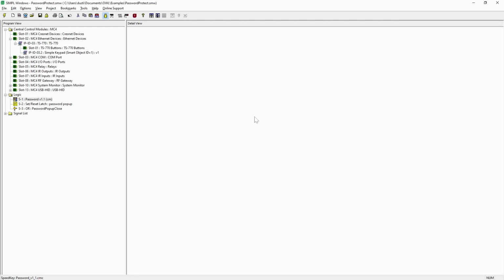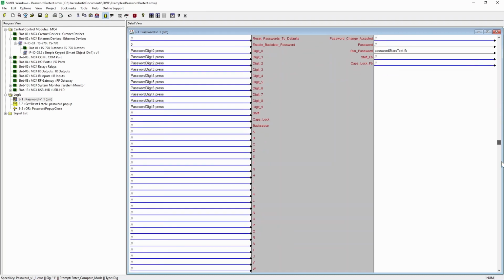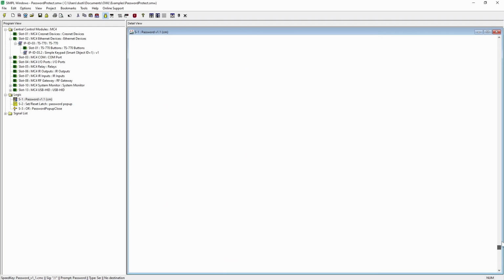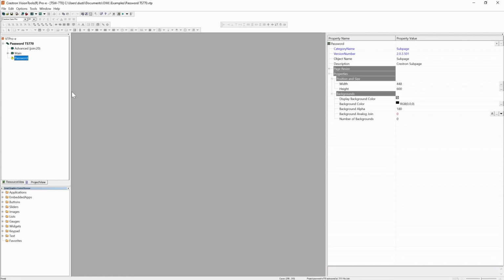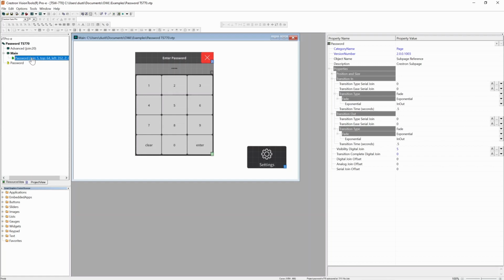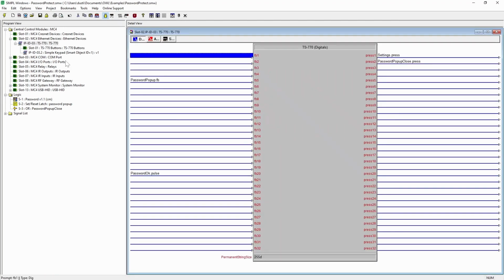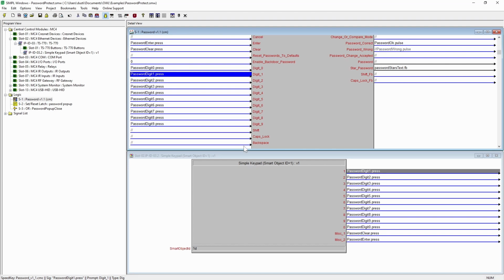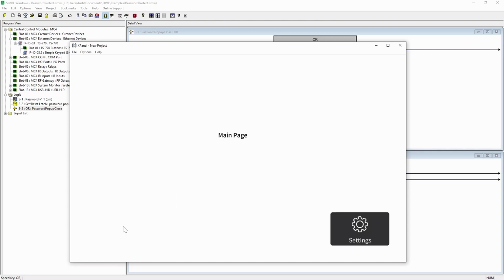Program a Password Protected Page with SIMPL Windows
Learn how to create a basic password protected page for your Crestron SIMPL Windows projects using a built-in password module

The example code for this project as well as other OverWorkedLogic YouTube videos is available at the "Owl"s Nest" membership site.